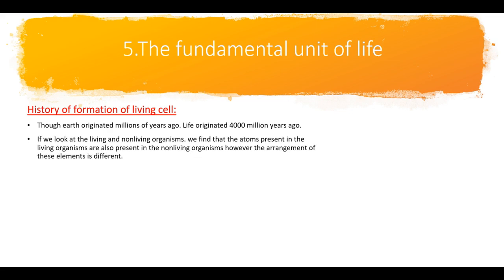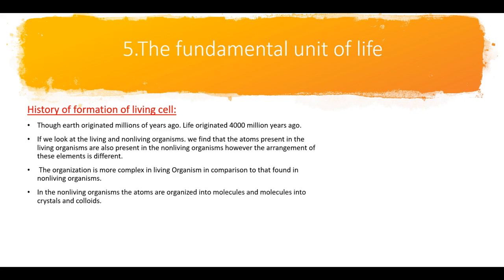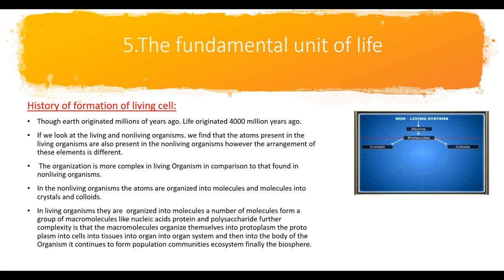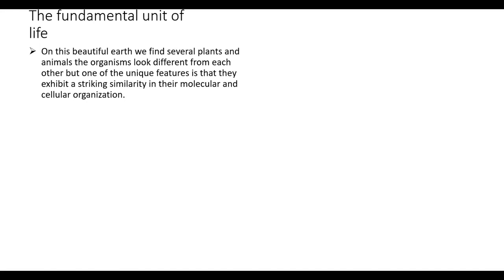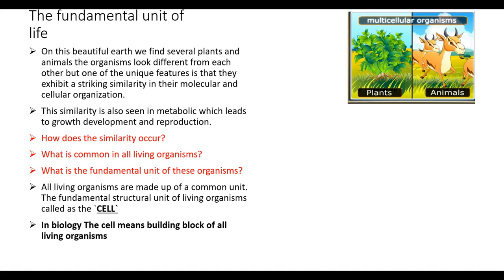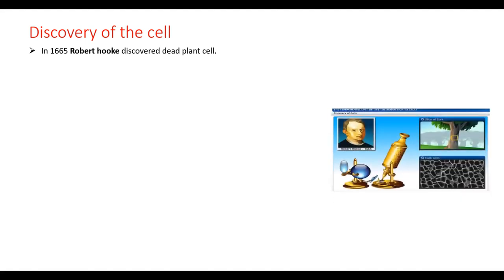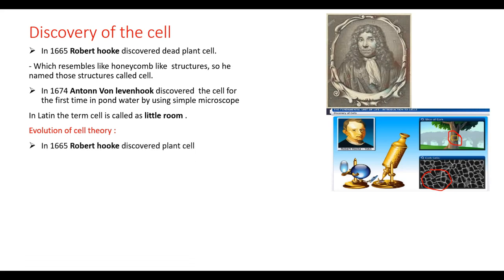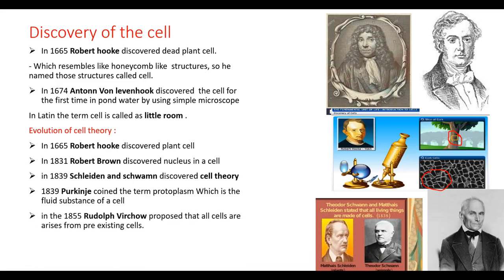Fundamental unit of life part 1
Grade IX chap-1 fundamental unit of life